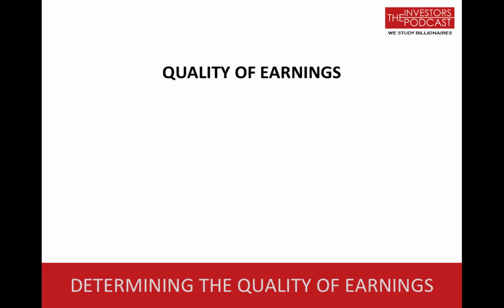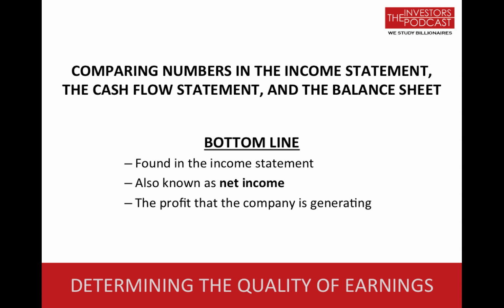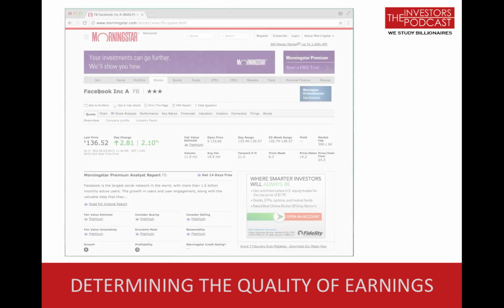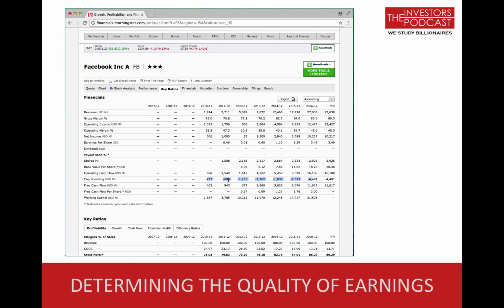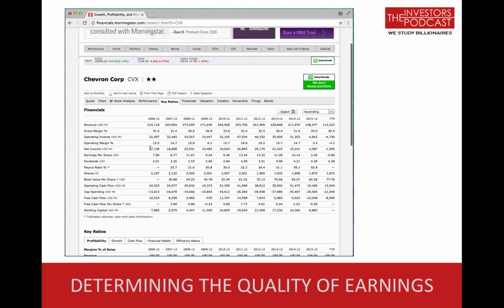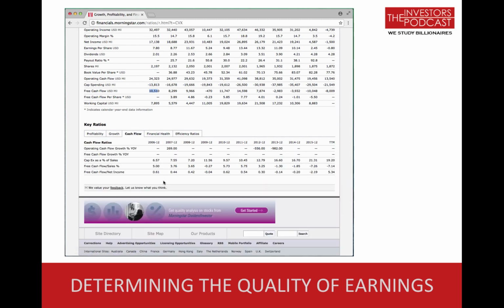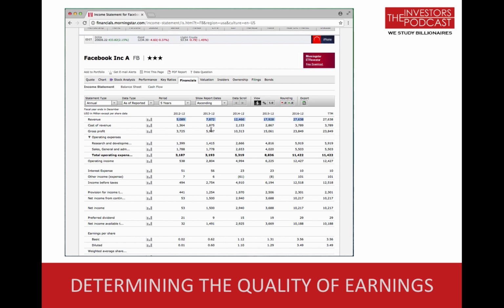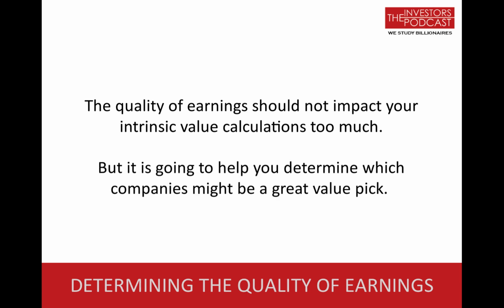Module - 3 : Valuing a Real Business : (1) Determining the Quality of Earnings